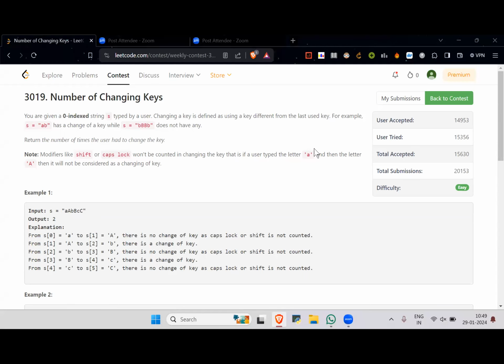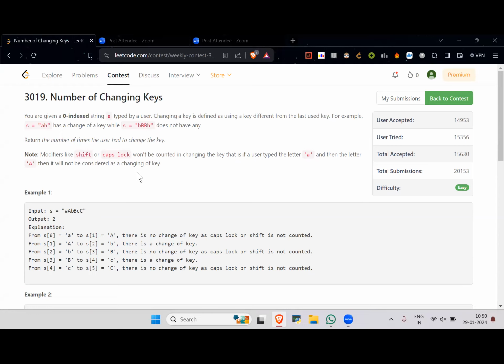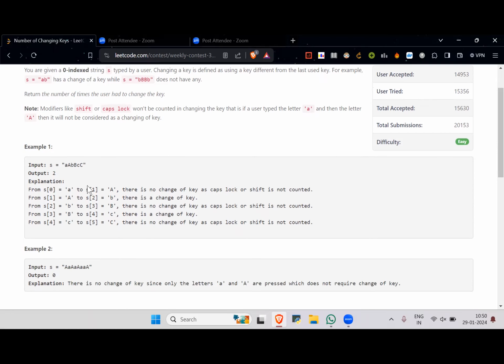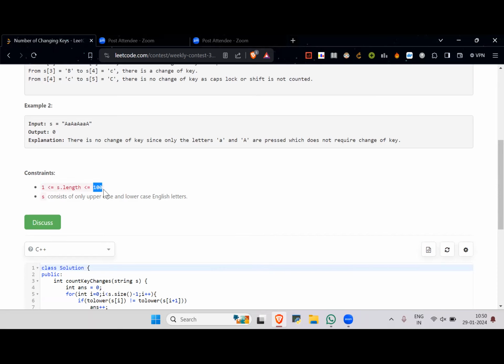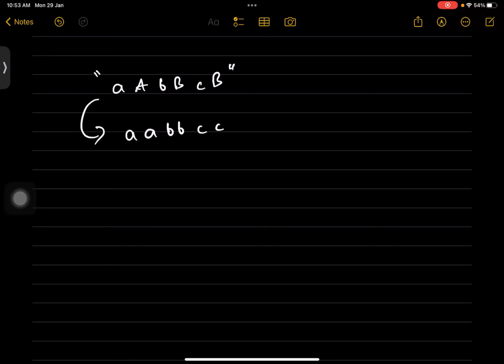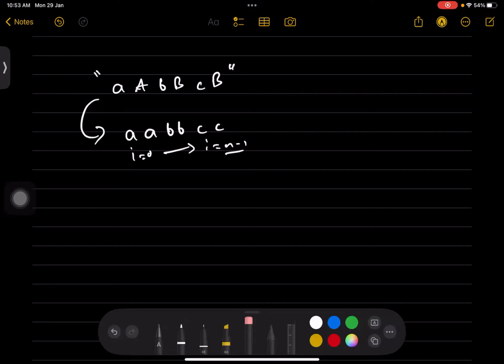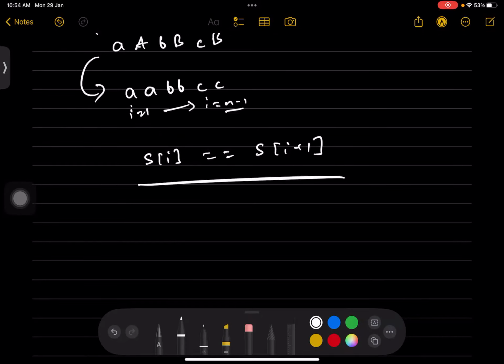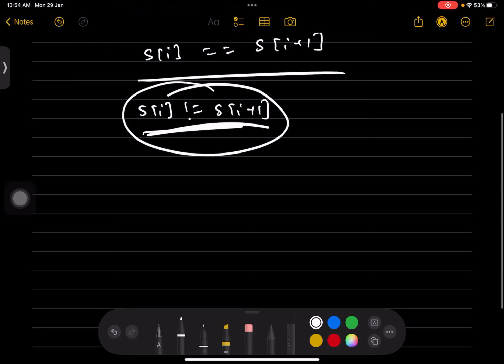[LC-WC-382] Number of Changing Keys